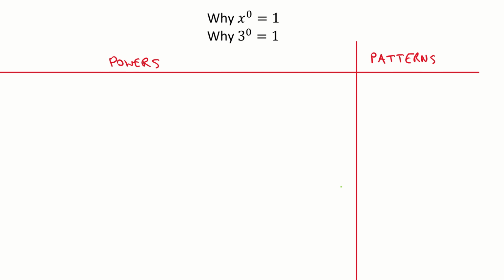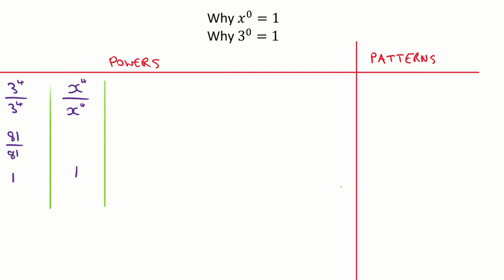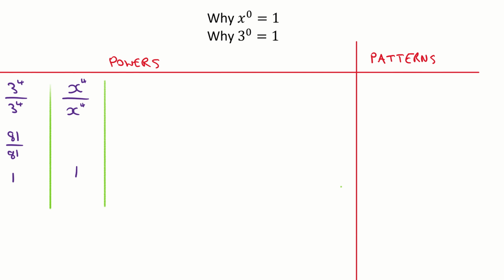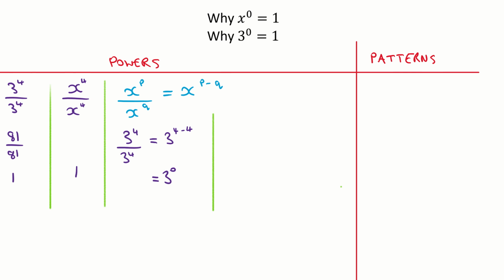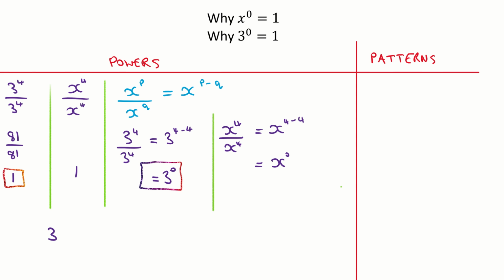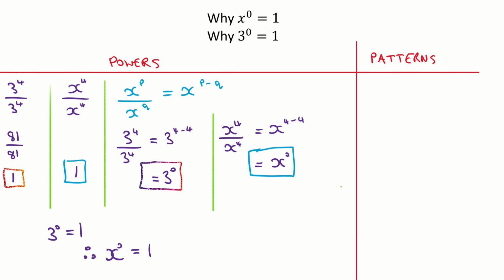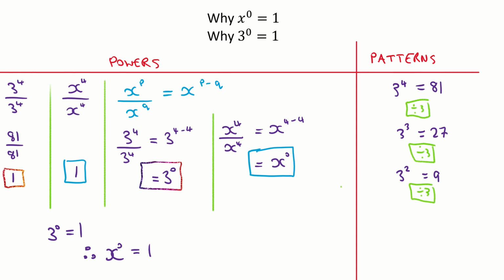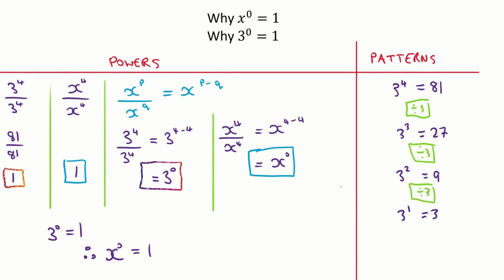why x to the power of zero equals 1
This tutorial video explains why x to the power of 0 is equal to 1. An interesting proof in maths as why x to the zero power equals 1. x^0=1. Also holds for any number to the power of zero equals one. Prove that x to the power of 0 is 1.